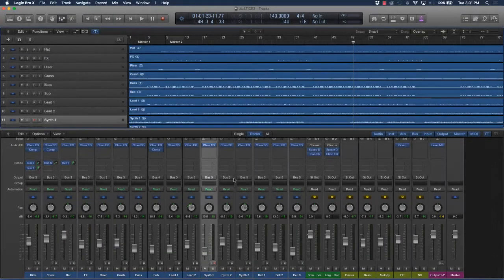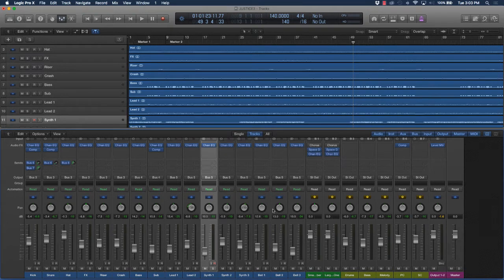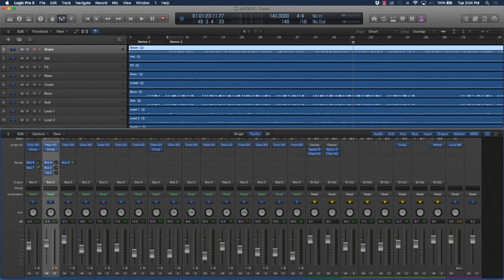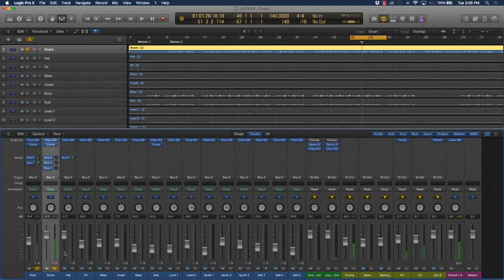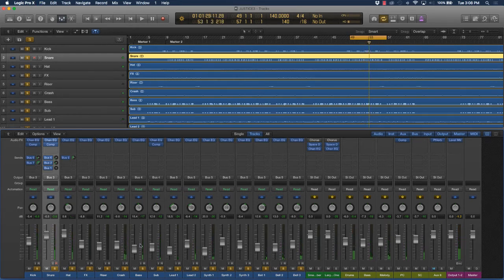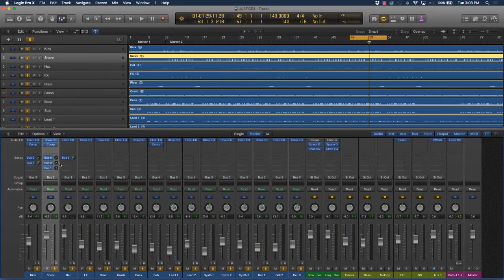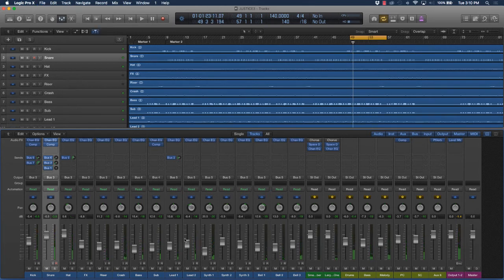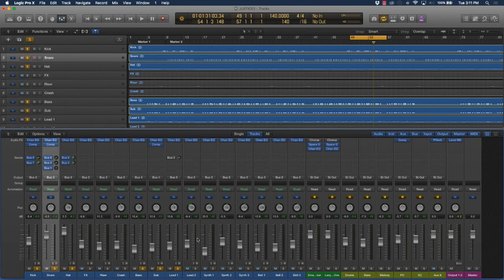Logic Pro X Tutorial: Adding Reverb